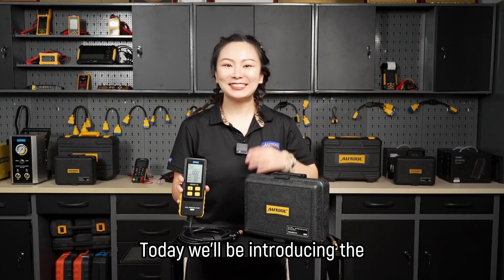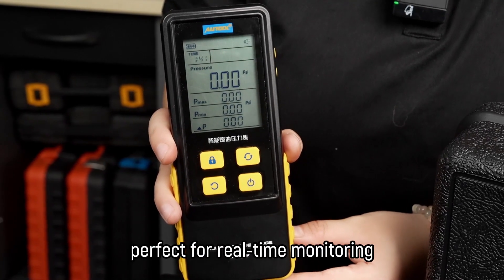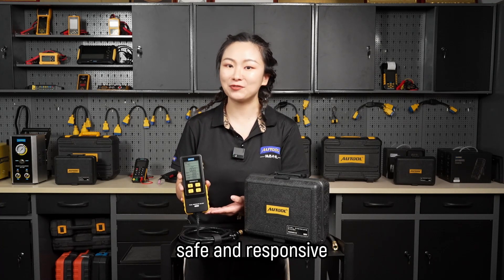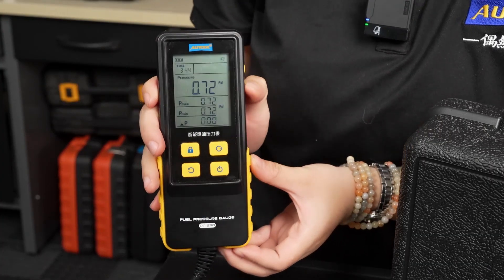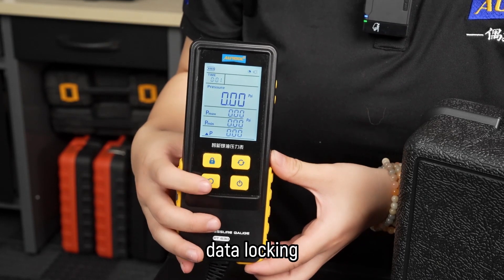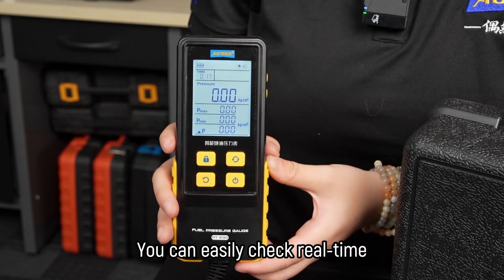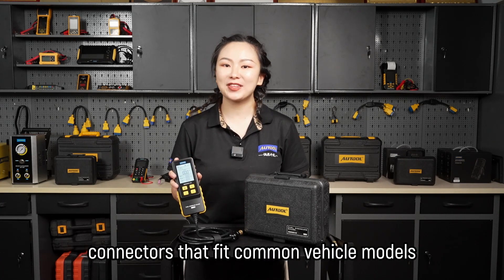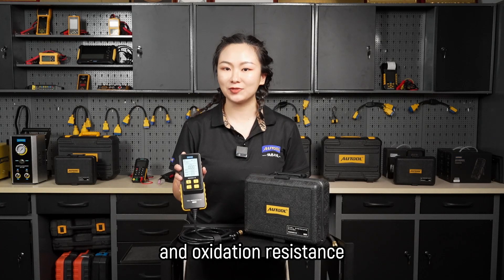Master Your Fuel System with AUTOOL PT630 Fuel Pressure Gauge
Introducing AUTOOL PT630 Fuel Pressure Gauge!  Keep your engine running smoothly with this advanced digital gauge. Accurate and fast fuel pressure data, real-time monitoring, and testing capabilities make it a must-have tool. The 2.8-inch screen with backlight ensures clear visibility. Convenient features like data locking and resetting enhance efficiency. Fully accessorized with connectors for easy switching. Invest in the reliable AUTOOL PT630 for optimal engine performance!

The PT630 is also one of the products participating in our product reviewer event.